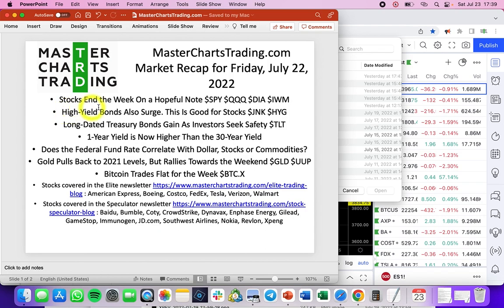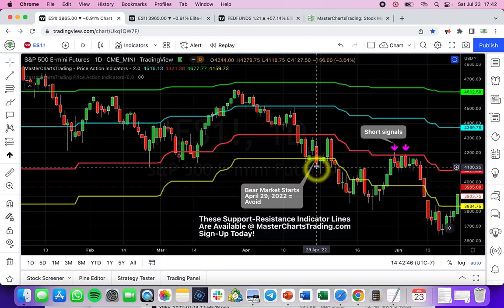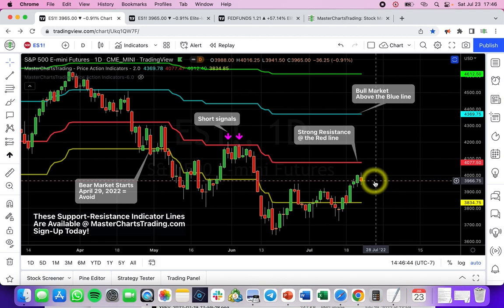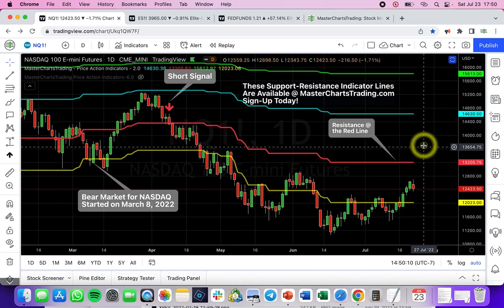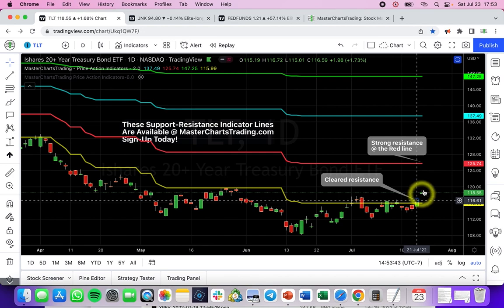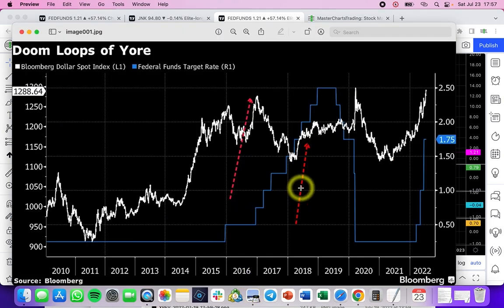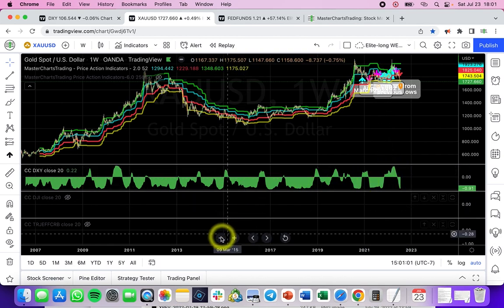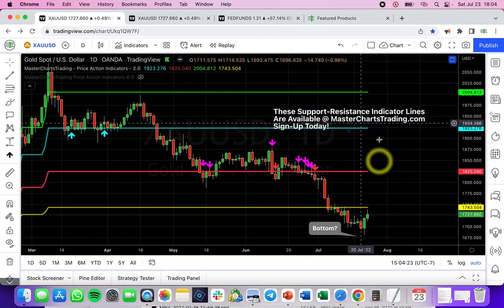Stock Market Recap July 22 2022 MasterChartsTrading com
(00:00) Securities Covered
(01:44) How to Get Trading Indicators & Newsletters? Sign-Up Here
(02:13) How to Trade Using Support Resistance Indicators
(03:08) Technical Analysis of S&P500
(03:32) How to Trade Stocks During Downtrends or Bear Markets
(03:51) Stocks In the Middle of a Bounce. Bigger Trend is Still Down. What Investors & Traders Do Differently
(05:11) At What Price Level to Sell the Current Rally in Stocks

Stocks End the Week On a Hopeful Note $SPY $QQQ $DIA $IWM
High-Yield Bonds Also Surge. This Is Good for Stocks $JNK $HYG
Long-Dated Treasury Bonds Gain As Investors Seek Safety $TLT
1-Year Yield is Now Higher Than the 30-Year Yield
Does the Federal Fund Rate Correlate With Dollar, Stocks or Commodities?
Gold Pulls Back to 2021 Levels, But Rallies Towards the Weekend $GLD $UUP
Bitcoin Trades Flat for the Week $BTC.X

Stocks covered in the Elite newsletter : American Express, Boeing, Costco, FedEx, Tesla, Verizon, Walmart
Stocks covered in the Speculator newsletter : Baidu, Bumble, Coty, CrowdStrike, Dynavax, Enphase Energy, Gilead, GameStop, Immunogen, JD.com, Southwest Airlines, Nokia, Revlon, Xpeng